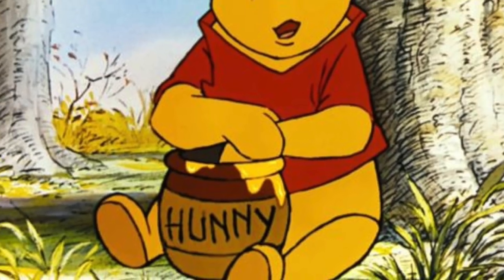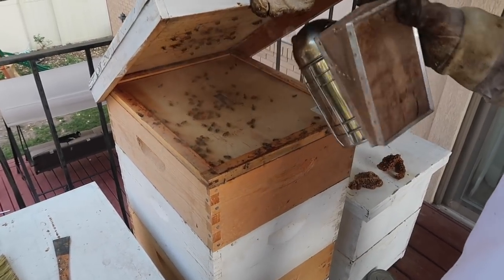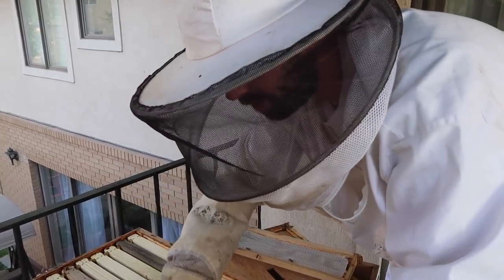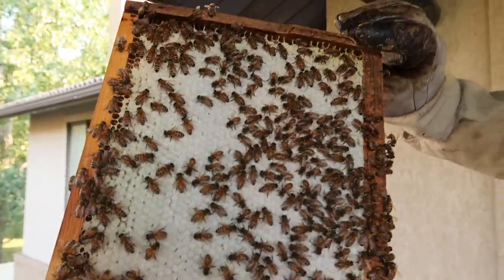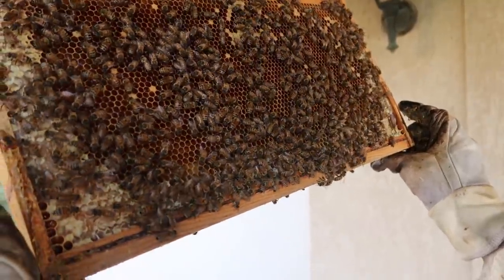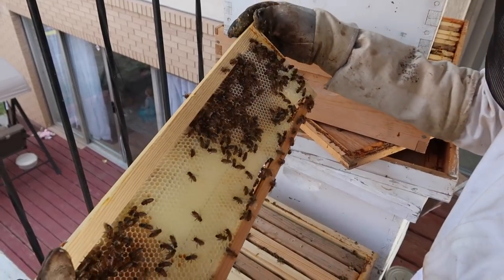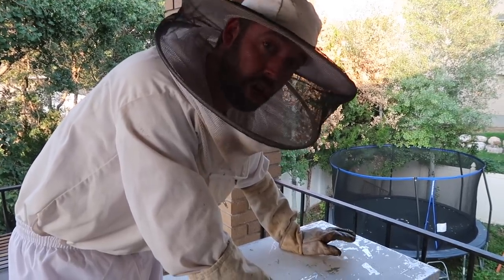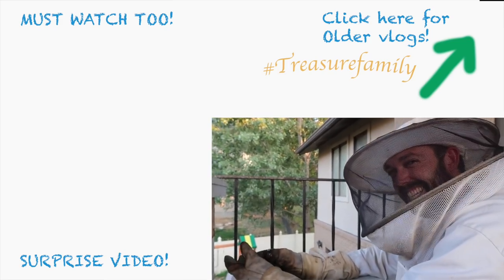So Many Honey Bees!!!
Here's an update on the bee's that we put in the yard a while a go, There's awesome tips in this video telling you how to take care of one on your own, and how to check if there is honey, I hope you guys enjoy. ↓↓↓↓↓↓ CLICK TO SEE MORE ↓↓↓↓↓↓↓↓
The Beach House is a fun family channel where the Beach Family post daily videos of their adventures throughout life! Mostly we do treasure hunts, skits, games, challenges, and other family fun activities together! Thanks for joining us and we hope you love our videos!

Intro Theme song by Cody Crabb:
Codycrabb.com